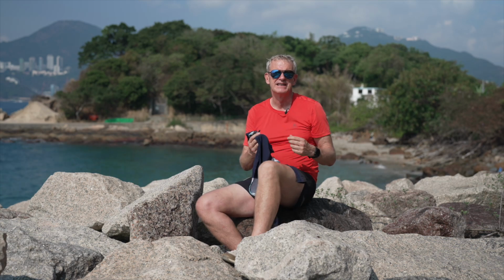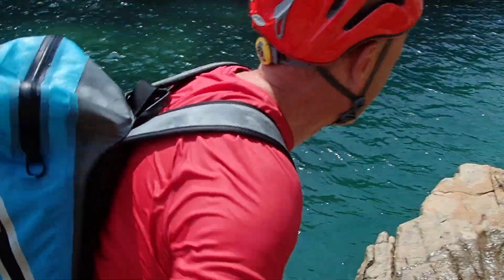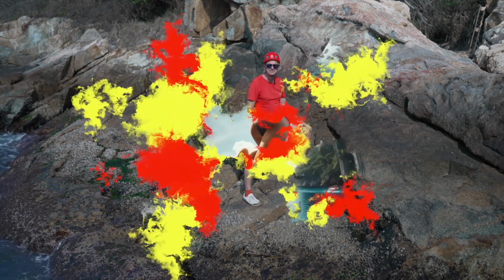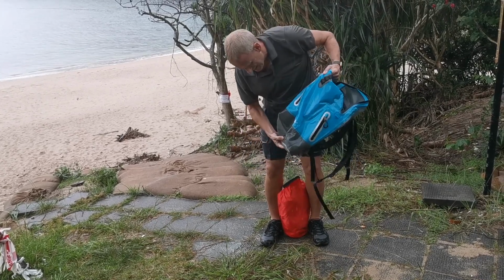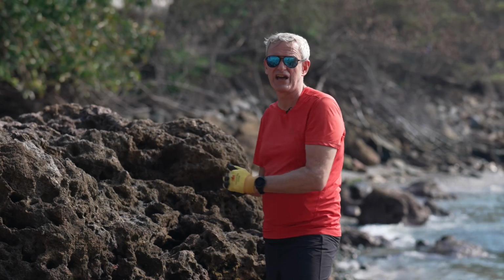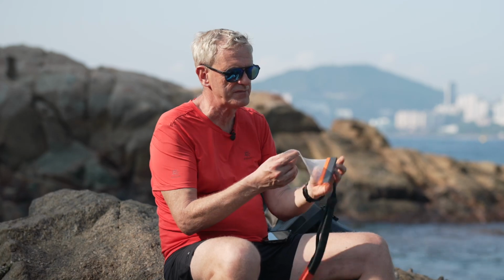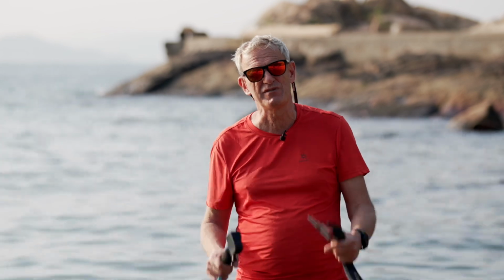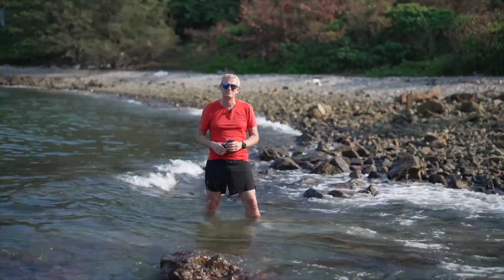Coasteering and River Hiking in Hong Kong | Gear you need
In this second episode of Gear You Need, DJ offers you ten tips for when selecting equipment for coasteering and river hiking.